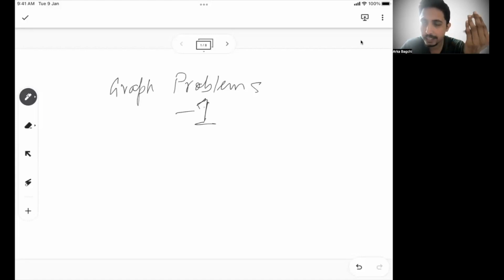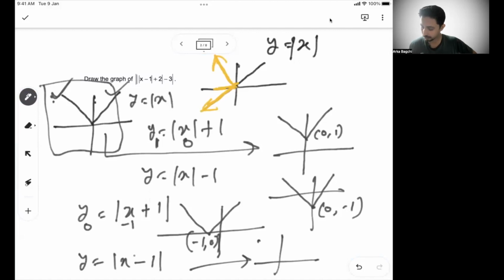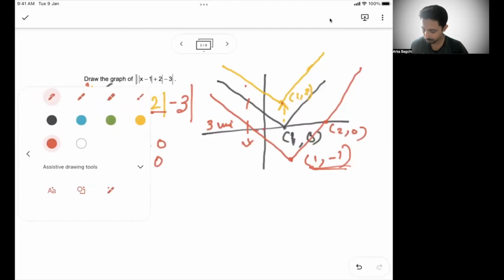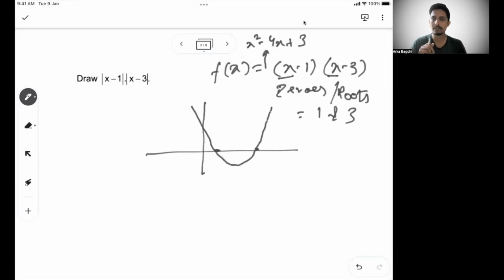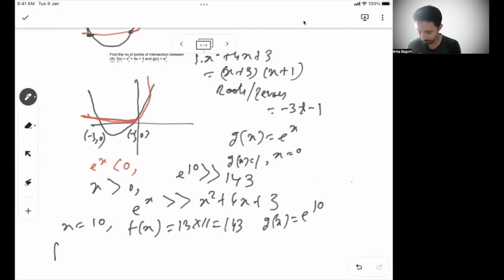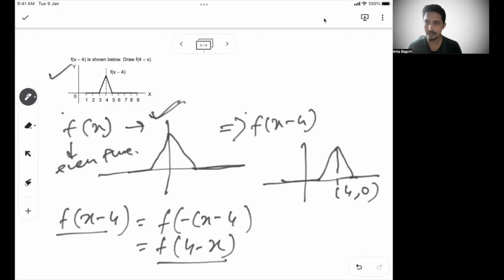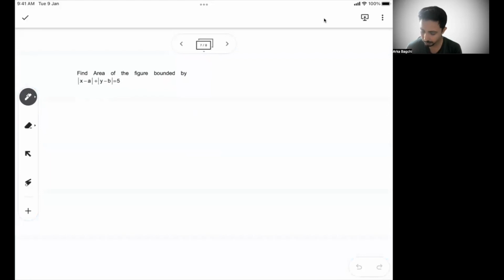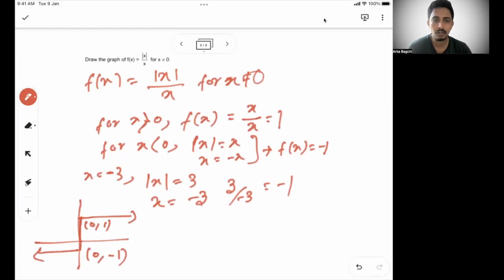Graphical Algebra Problem - I | Algebra for CAT/SNAP/NMAT/IIFT/XAT/OMET || Arka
In this video, we have covered Graphical Algebra foundation level problems those are relevant for CAT and other MBA entrance exams. This video will help you understand all type of Graphical Algebra CAT problems and help you for all MBA entrance exam quant preparation.

In this session, you will understand how to solve  different type of Graphical Algebra problems with some very easy to use techniques. These problems are typically at level 1 and level 2, hence it is advised to go through the fundamental session before this.